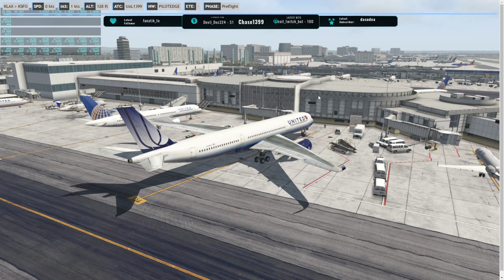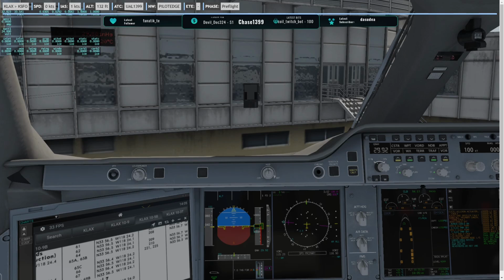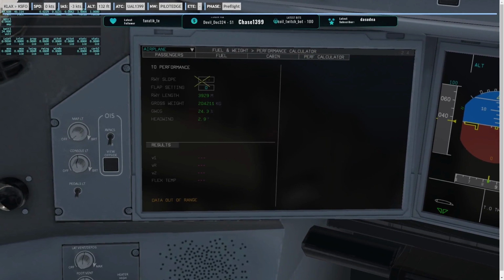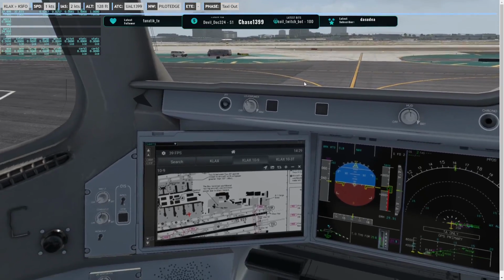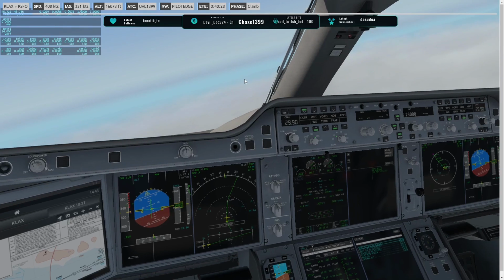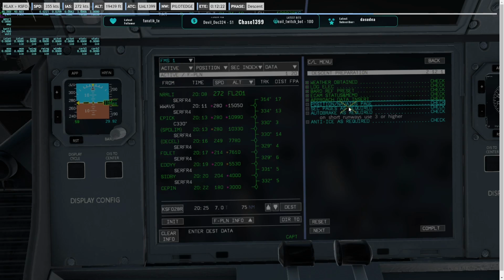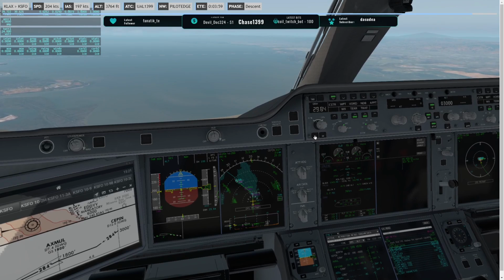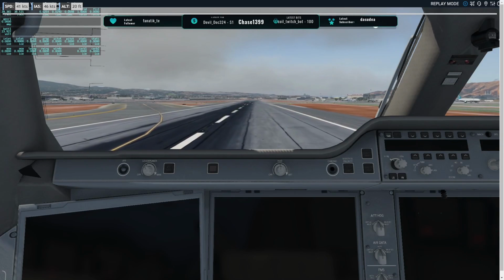XP11 | FF A350 | PilotEdge ATC Network | LAX to SFO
LAX to SFO